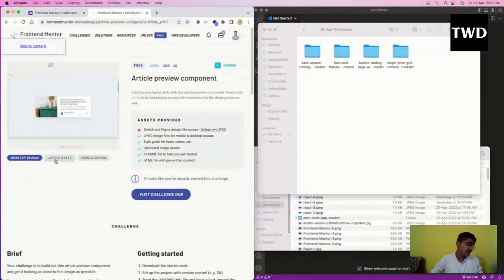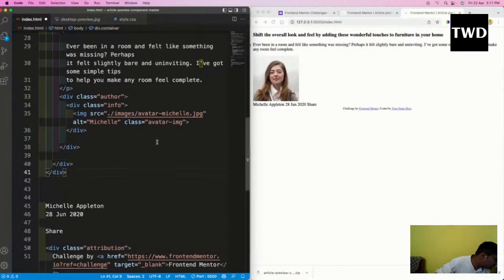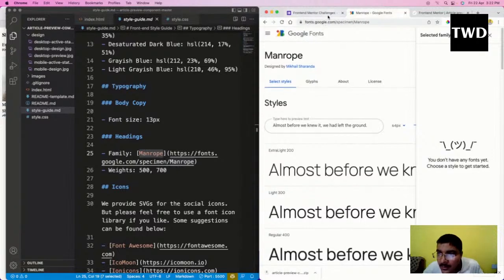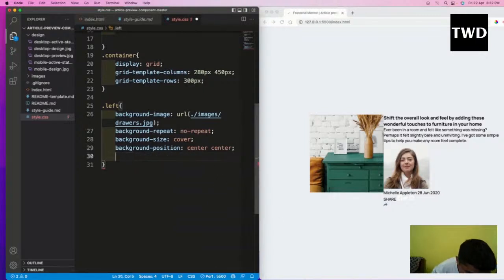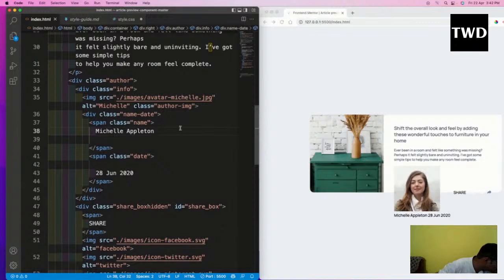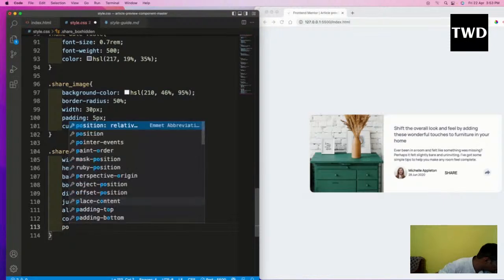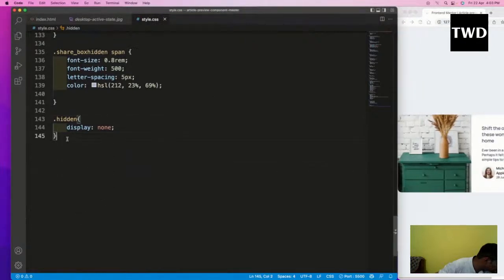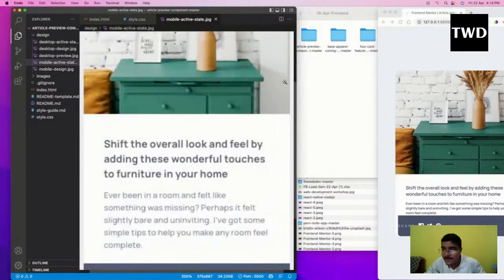🔴 Frontend mentor CSS Projects | Day 5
In five days, we will complete 5 awesome Frontend mentor projects, which is the best site to learn CSS by creating projects.

The projects will be created using CSS Flexbox or/and CSS Grid.

🎓𝐂𝐨𝐦𝐩𝐥𝐞𝐭𝐢𝐨𝐧 𝐂𝐞𝐫𝐭𝐢𝐟𝐢𝐜𝐚𝐭𝐞  𝐩𝐫𝐨𝐯𝐢𝐝𝐞𝐝
If you complete all five projects and submit us the github link through this google form.